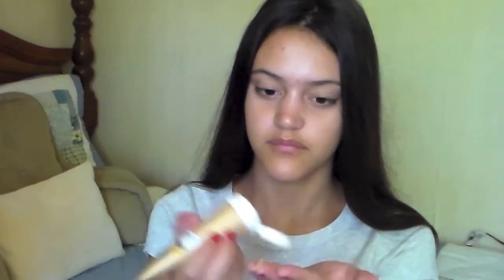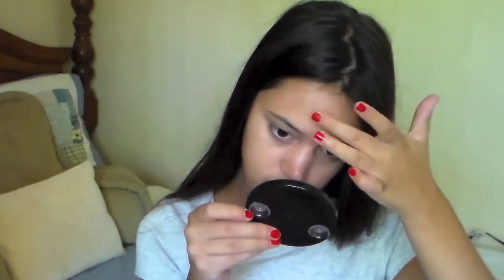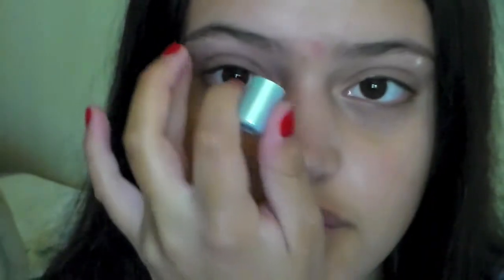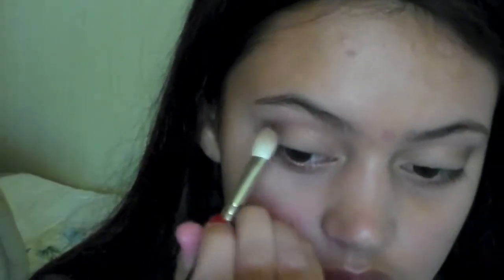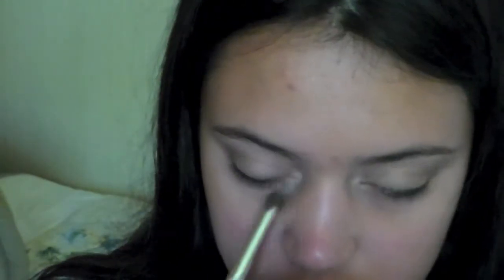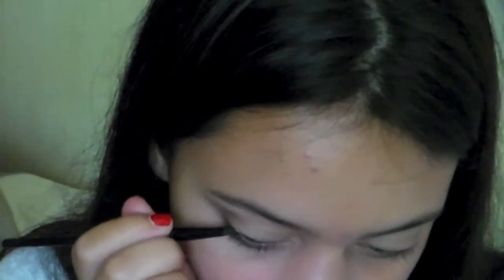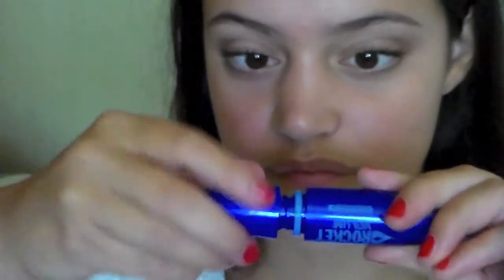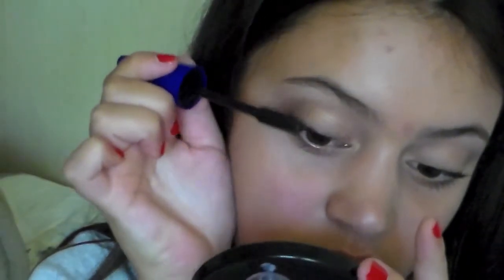Neutral Back to School Makeup Look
I hope you guys enjoyed, request any video ideas below!

PRODUCTS USED:
Garnier Skin Renew Miracle Skin Perfector B.B. Cream in Medium Deep
Benefit Boing Concealer in 03
MAC Select Sheer Pressed Powder in NW 35
'Heaven' from Too Faced Natural Eye Palette
'Honey Pot' from Too Faced Natural Eye Palette
'Sexpresso' from Too Faced Natural Eye Palette
MAC Powerpoint Eye Pencil in Stubborn Brown
Jordana FabuLiner in 01 Black
NYX Nude Matte Shadow in Stripped
Covergirl Eyelash Curler
NYX Wonder Pencil in Medium
Maybelline The Rocket Mascara (Waterproof) in Very Black
Covergirl Clump Crusher Mascara (Water Resistant) in Black
Maybelline The Rocket Mascara (Regular) in Blackest Black
Maybelline BabyLips in Melon Mania